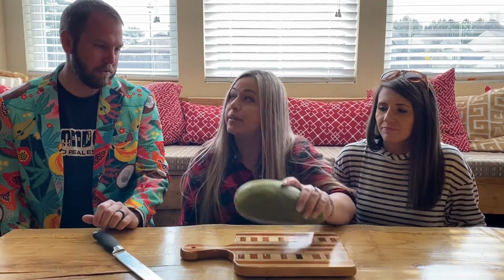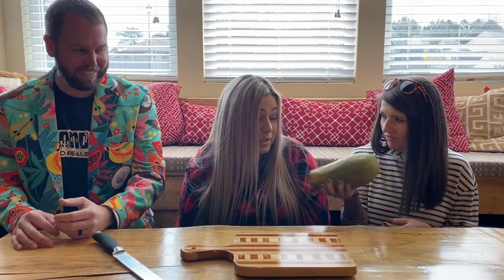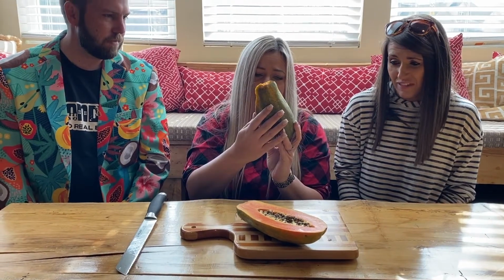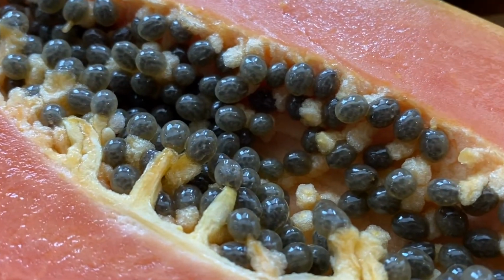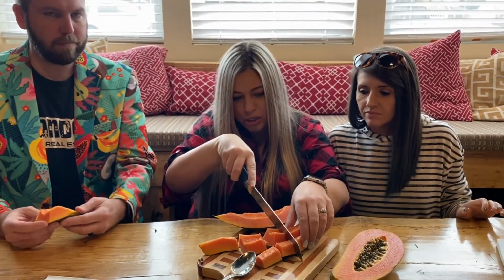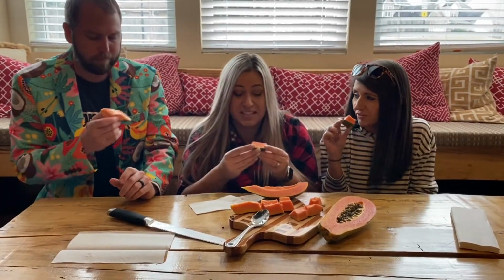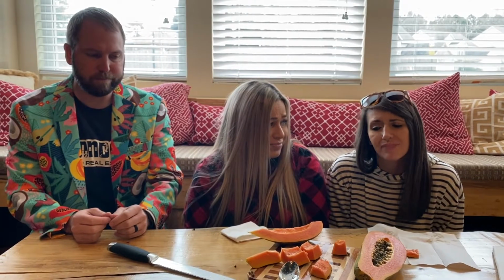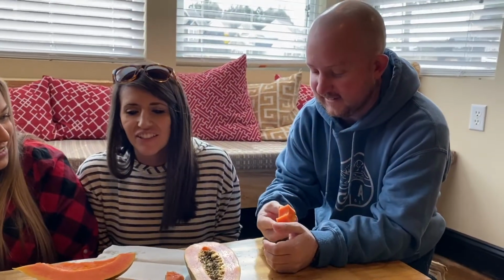Papaya | Fruit of the Day Karen and Sara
Fruit of the day with Karen and Sara, don't like Papaya? Neither does Karen! This video has the whole Rettro Group's reactions to a papaya.

Hey y'all! I'm a full time real estate agent located west of Atlanta, in Carrollton, Georgia. I actively list and sell homes, land, and commercial properties every day with the help of my amazing team and brokerage. This channel is a way for me to give back through leading and demonstrating examples of professional video, as well as iPhone and GoPro content.
This is not your typical lame real estate channel!
We all have random hobbies and interests that we can share to earn the trust of the people that we want to do business with.  It is also my goal with my team Century 21 Novus Rettro Group to market ourselves around random things, topics, or ideas that often have nothing to do with real estate. The majority of these videos have been filmed by James Paul of Schiller Productions.

Rettro Group is also on facebook